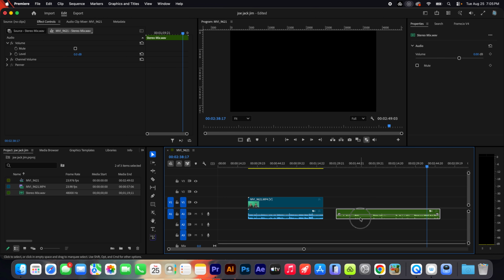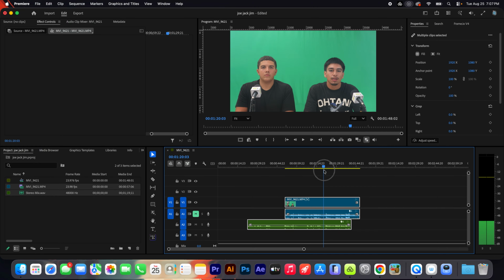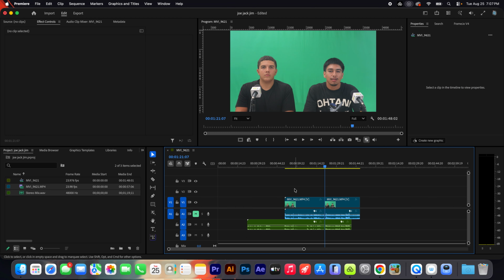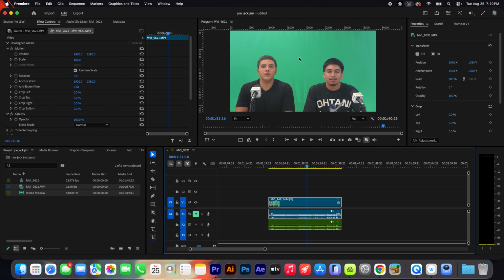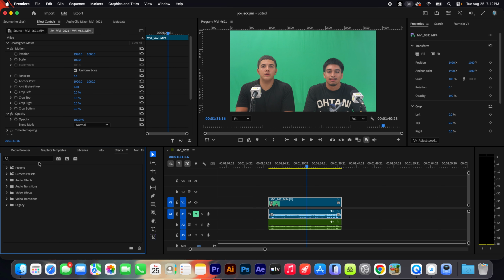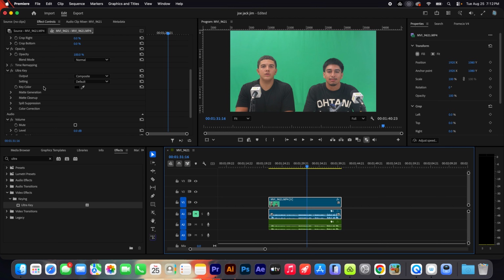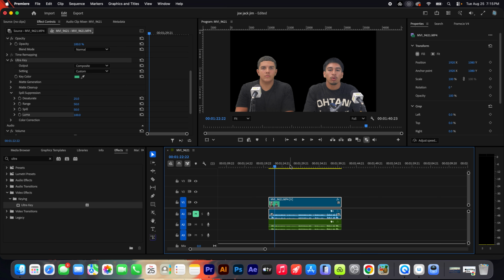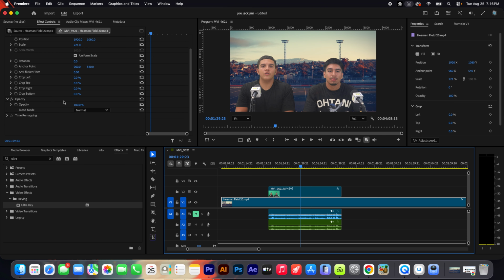OilerTV - Basic Video And Sound Editing 2026-27 Edition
A Demo for the OilerTV student at Montebello High School